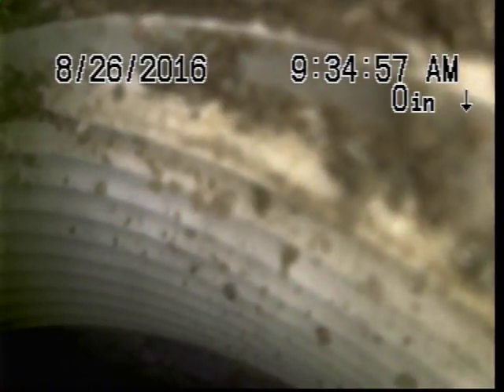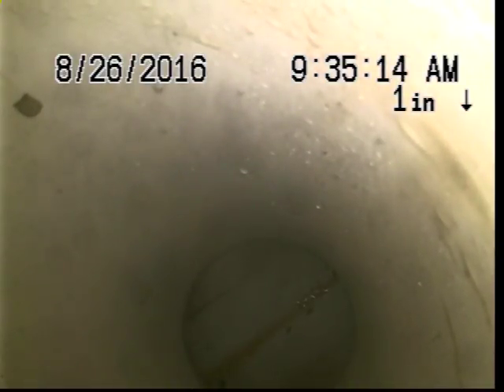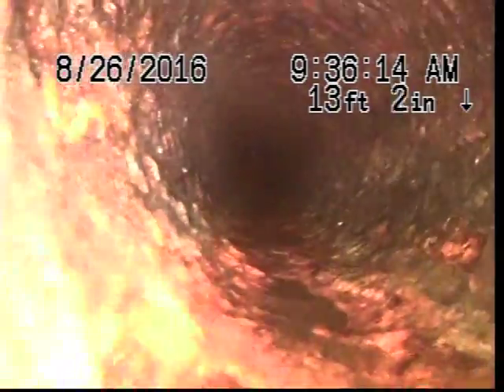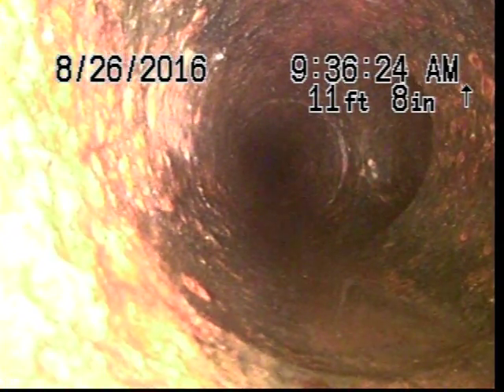27840 Denmar Dr. - 8/26/16